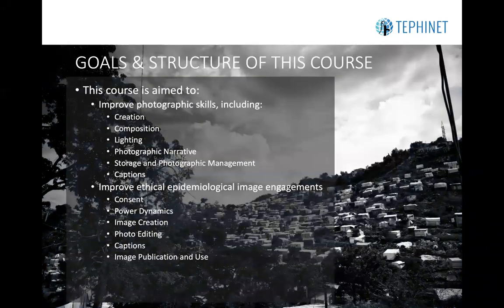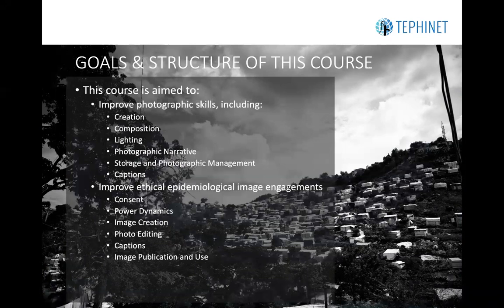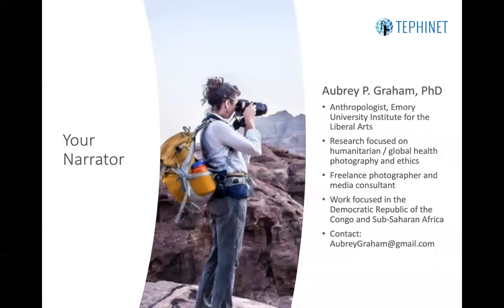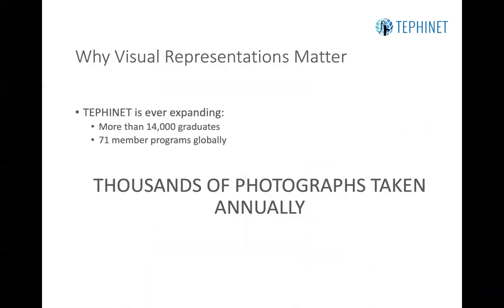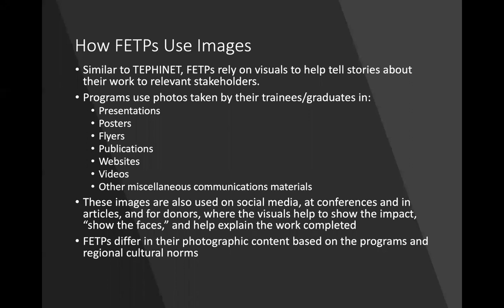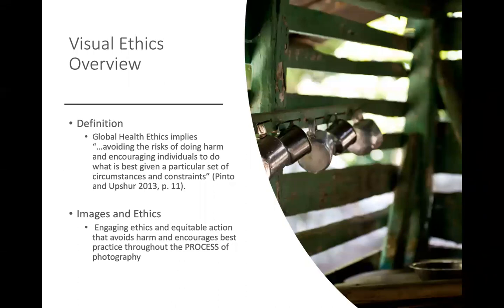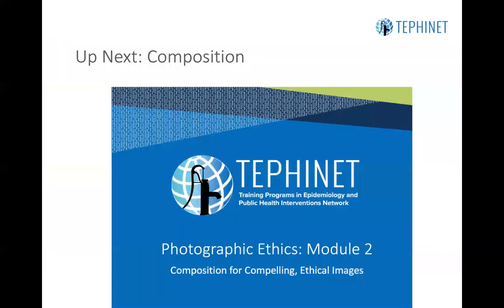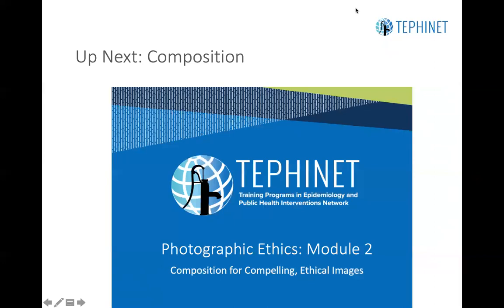Module 1: Ethics, Images, and TEPHINET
Online Course: Global Health Photography Ethics for Field Epidemiology Training Programs

Module 1: Ethics, Images, and TEPHINET (12 minutes 48 seconds)

Instructor: Aubrey P. Graham, PhD
Each year, TEPHINET receives hundreds of photographs taken by FETP trainees and graduates depicting their work in action. Photography provides a compelling medium through which to illustrate field epidemiology and its impact on public health across communities worldwide. As field epidemiologists routinely work and often photograph subjects in ethically sensitive situations (for example, in taking photographs of children, of patients with medical conditions, or of subjects within healthcare facilities), TEPHINET identified the need to provide information on ethical considerations in global health photography targeting the FETP community. Through a series of six videos, this course will cover topics including photo composition, consent, power dynamics, editing, and caption-writing. PowerPoint slides for each module are available for download for future reference.

Modules:
Module 2: Composition for Compelling, Ethical Images (22 minutes 38 seconds)
Module 3: The Ethics of Photographic Consent (15 minutes 41 seconds)
Module 4: Ethics, Images, and Power Dynamics (14 minutes)
Module 5: Ethical Editing (14 minutes 55 seconds)
Module 6: Ethics of Image Captions (15 minutes 36 seconds)